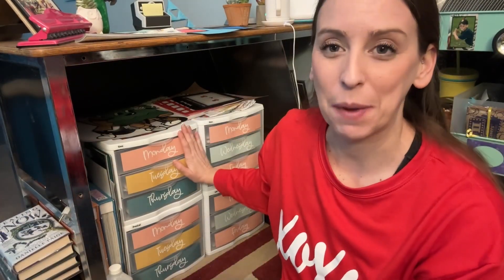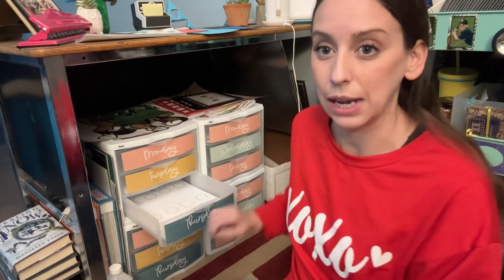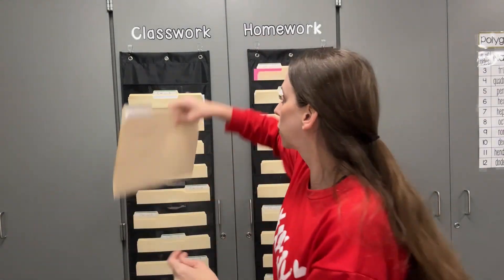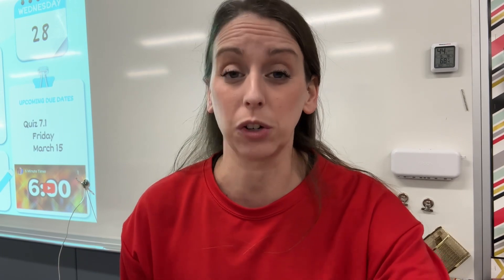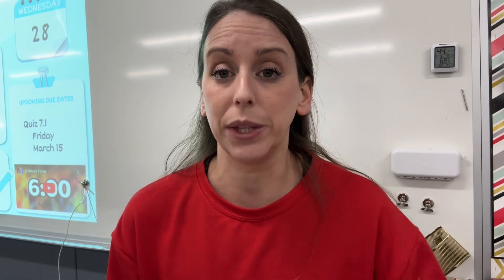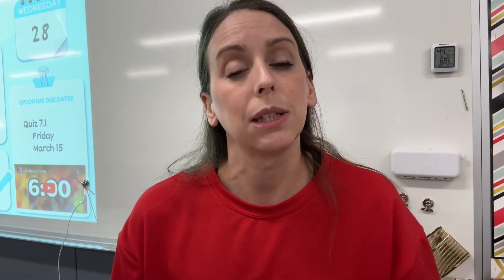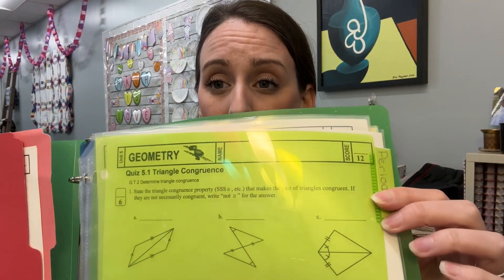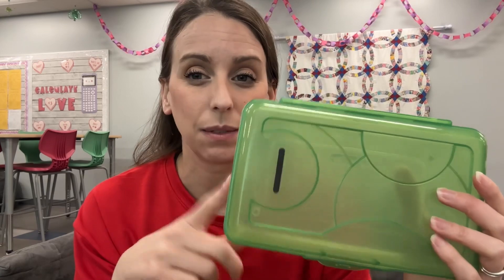All About Organization | Systems I have in place to make teaching highschoolmath easier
To me, organization is one of the most important things. When I am not organized, I feel like I am all over the place and am not able to be as productive as I want to be. Over the last 17 years, I have put in place many systems that have helped save time and my sanity!

✼ MENTIONED IN THE VIDEO:
3 Plastic Drawers
10 Pocket Hanging Chart
Cricut Joy
Pencil Box
Sterilite Shoe Box

                    You can also use code: KateD

✼ Amazon Classroom Wish List: